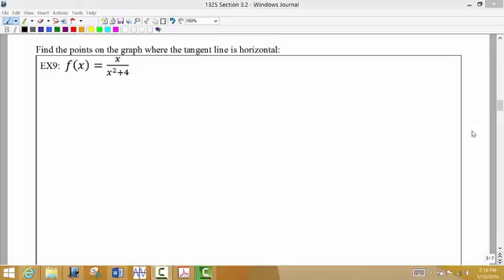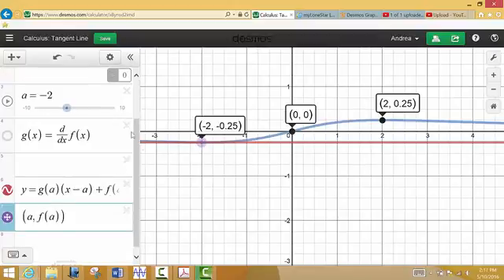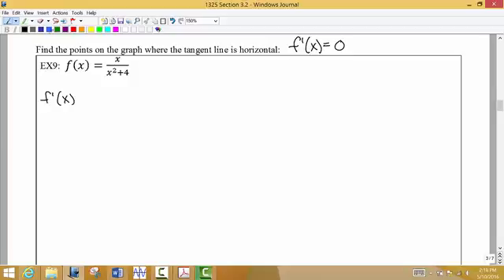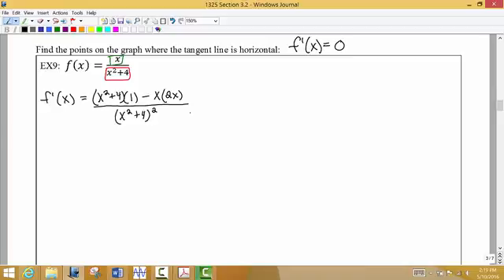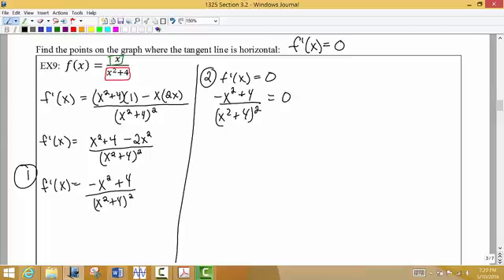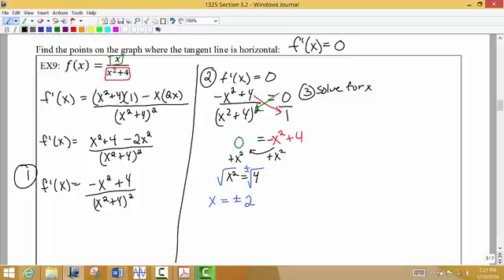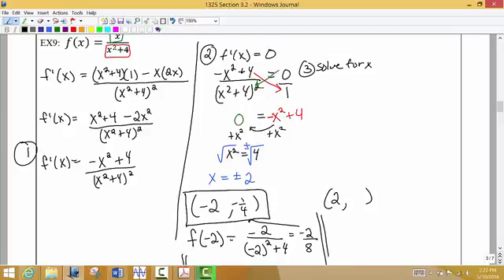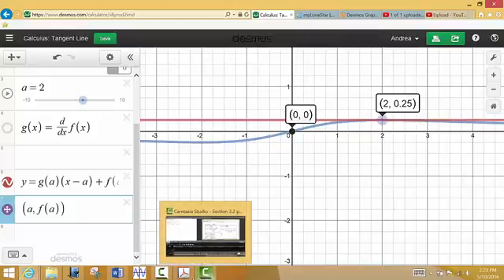Math 1325 Section 3.2 Part 3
Using the derivative to identify points with horizontal tangent lines.